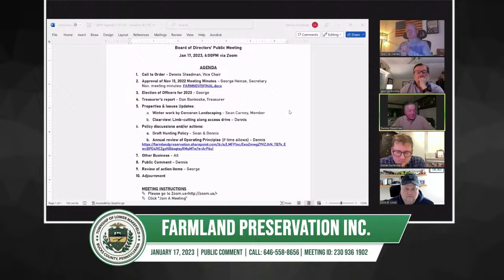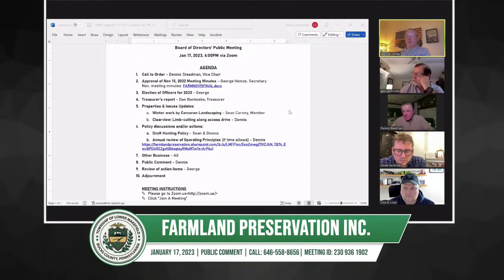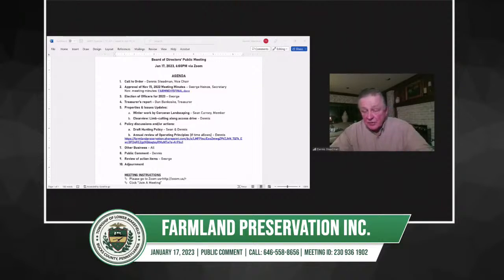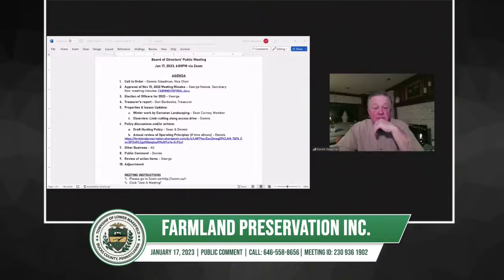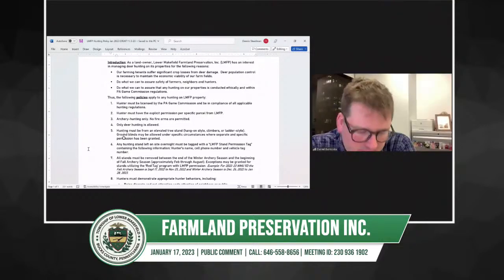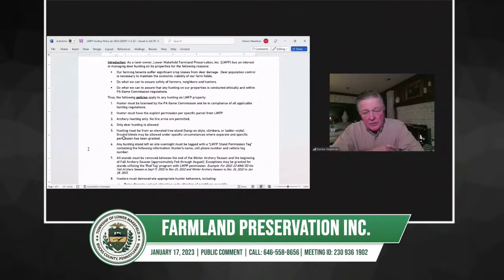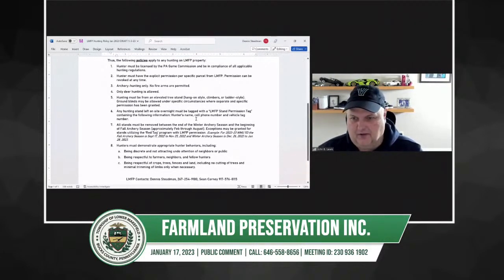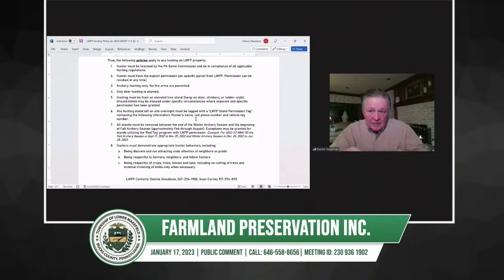Lower Makefield Township | Farmland Preservation | January 17, 2023 | 6:00 PM